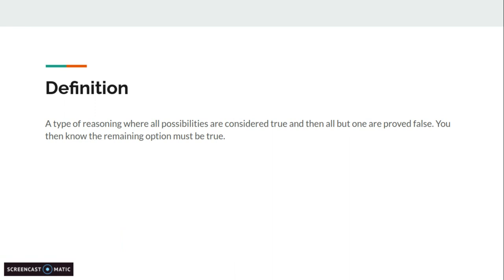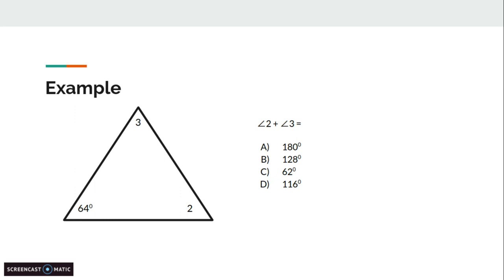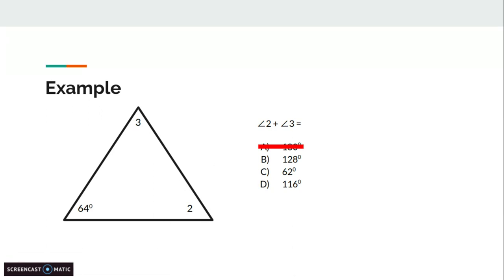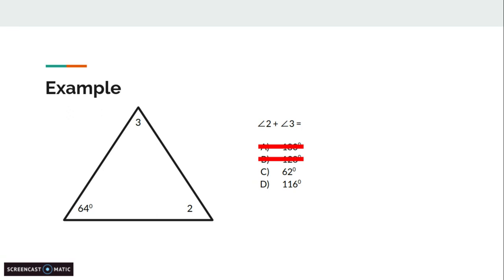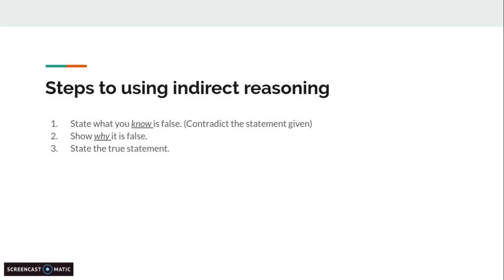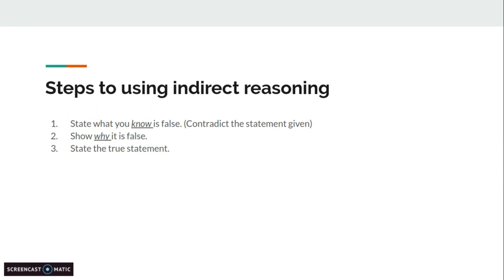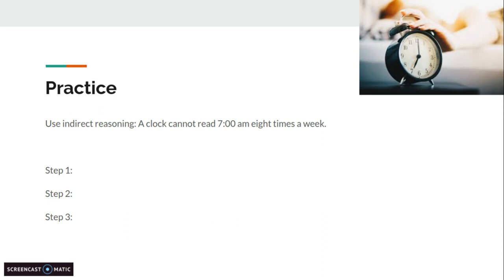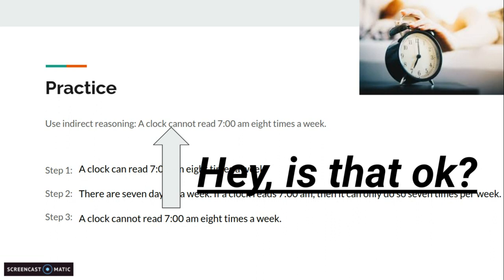JNGL: Unit 3 - Lesson 4: Indirect Reasoning